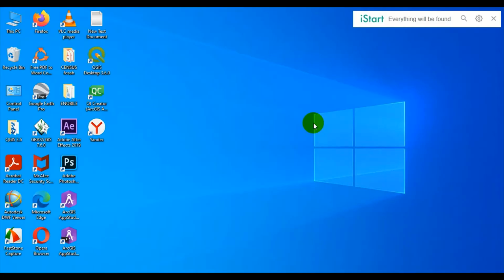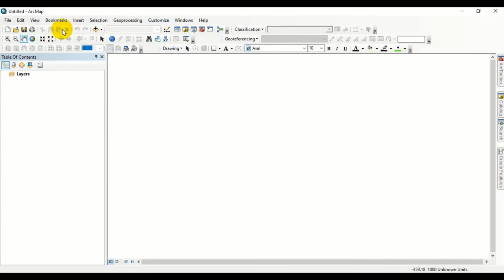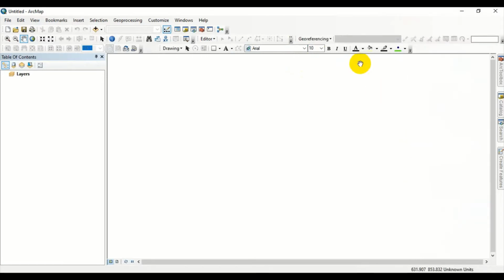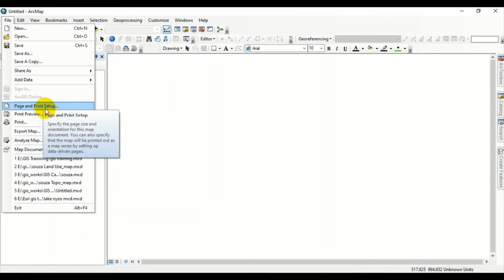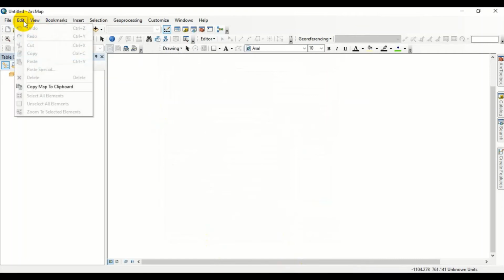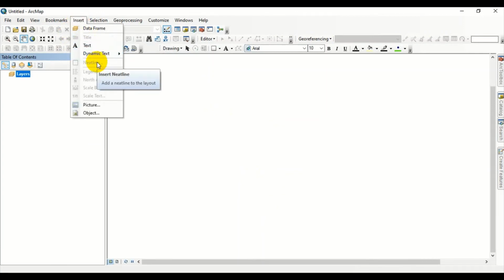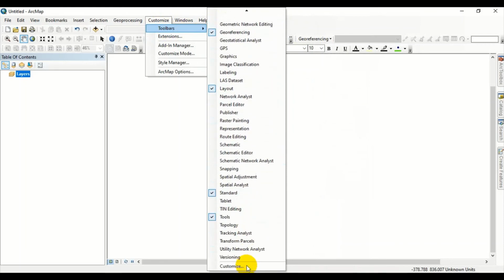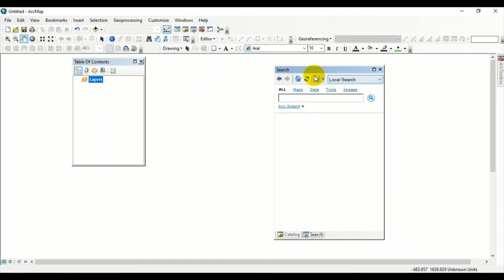Introduction to ArcGIS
This video is part of Learn GIS with Munyam Fosah, GIS Engineer. Here i will be introducing the ArcGIS